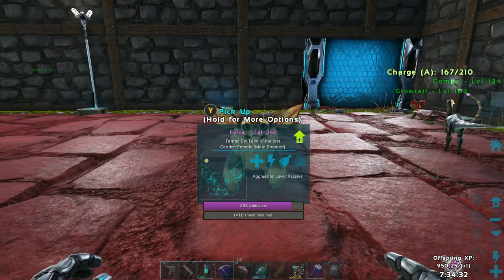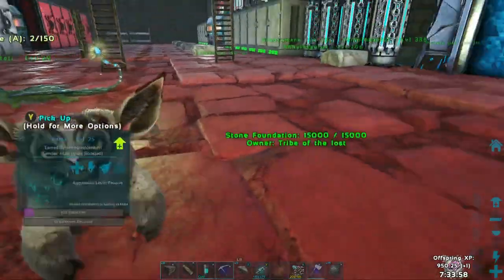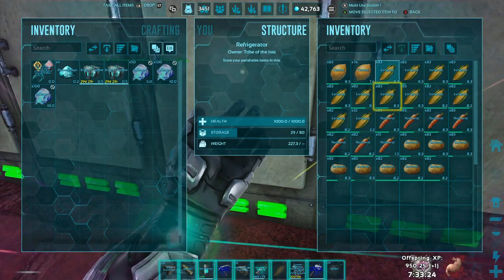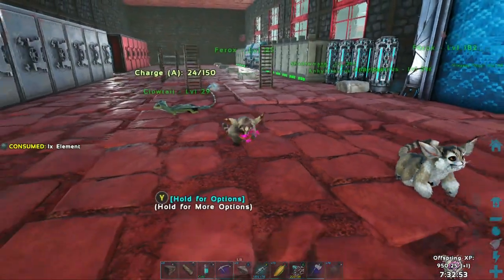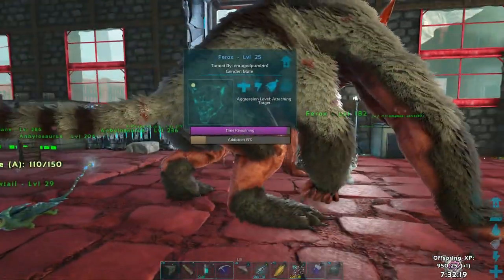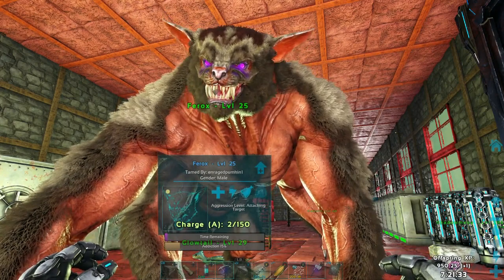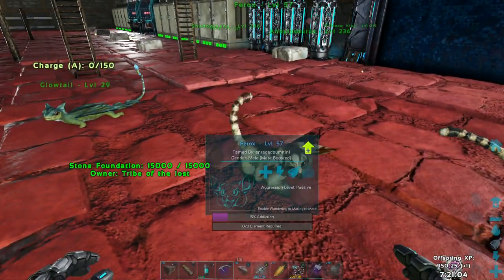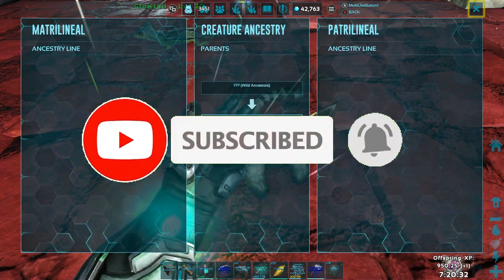Ark Survival Evolved : Genesis Part 2 Mutagel Ferox Glitch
What's up guys this is the second part of my last video were I show you the ferox mutagel glitch.

Previous Videos